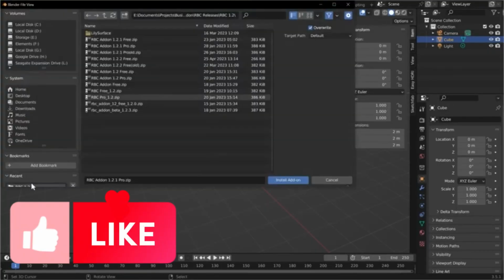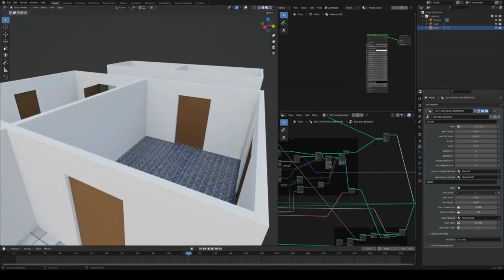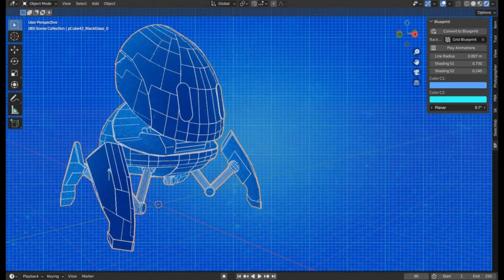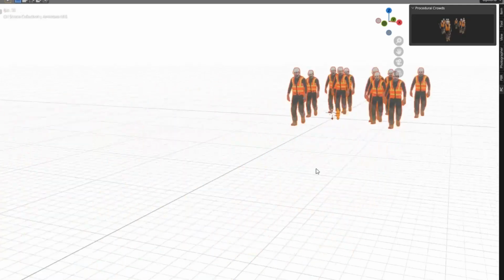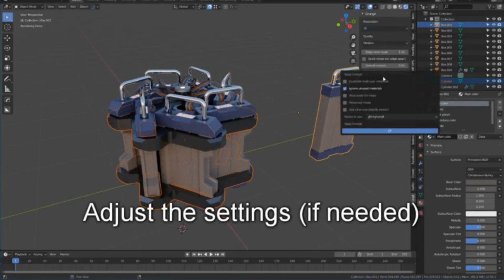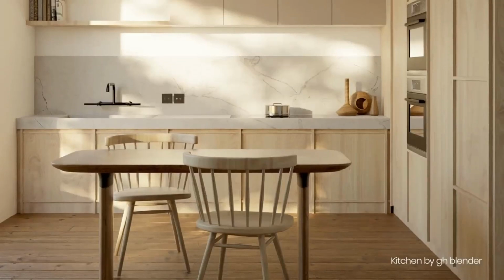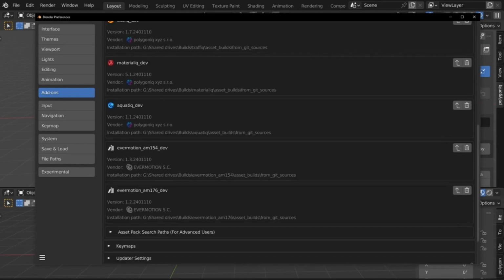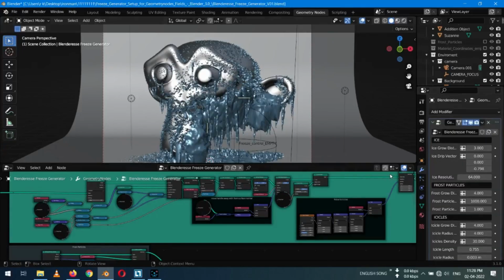Top 10 Free Blender Addons Right Now 2024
Recommend Blender Addons For You :
Allinone Addon :

00:00 Vehicle Rigging Addon
00:54 3D Floor Plan Generator
01:27 Stair Generator
02:25 Blueprint V2
02:59 Alt Tab Easy Fog
03:41 Procedural Crowds Pro
04:17 Real Clouds
04:50 Grungit
05:38 BlenderKit
06:46 Engon
07:50 Freeze Generator

blender modeling
blender tutorials
blender beginner tutorial
blender basics
blender for beginners
tutorial blender
blender modeling tutorial
sculpting blender
learn blender
blender secrets
blender tutorial in hindi
blender dersleri
blender timelapse
blender course
blender low poly
blender скульптинг
blender full course
3d blender
blender progress
blender beginner
blender cloth
blender addons
blender 3d modeling
3d modeling blender
learning blender
уроки blender
blender simulation
blender material
blender low poly tutorial
blender art
blender geometry node
blender addon
modeling in blender
blender tips
blender projects
blender tutorial modeling
blender nodes
blender eevee
blender rendering
blender stylized
blender 3.4
blender vfx
blender texture
blender boolean
tutorial blender
blender 2d
blender texturing
blender 3
como usar blender
blender retopology
blender clouds
blender tips
blender 初心者
blender realistic
how to download blender
blender curve
blender гайд
blender satisfying animation tutorial
learning blender
blender bevel
blender asset library
blender вода
blender ноды
blender 3.1
blender 3.0
blender 2.8
blender 3.2
blender 3.3
cg geek
3d animation
polygon runway
блендер 3д
블렌더 3d
cg boost
tuto blender
blender tutorial francais
blender 作品
blender poradnik
blender สอน
블렌더
блендер
блендер 3д
piki blender
بلندر
블렌더 강좌
blender today
beauty blender
blender projects
blender уроки
blender 初心者
blender 3d modeling
blender wireframe